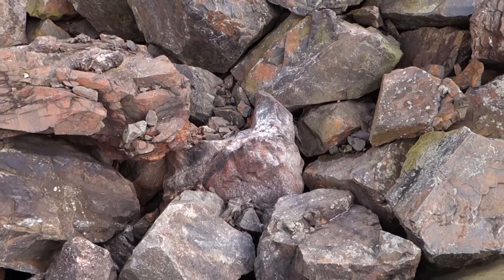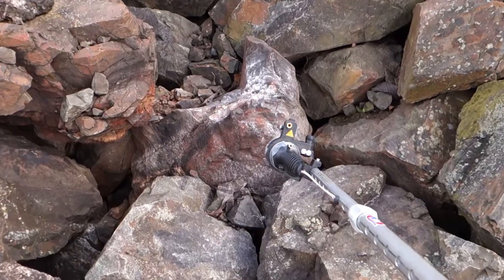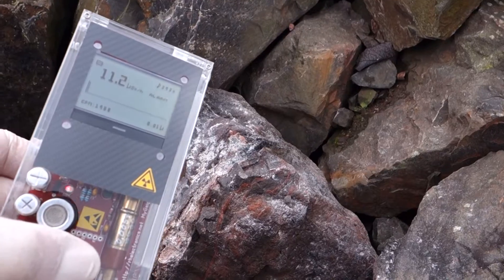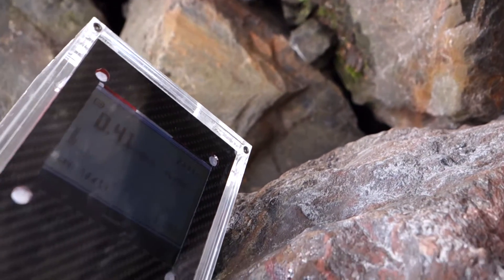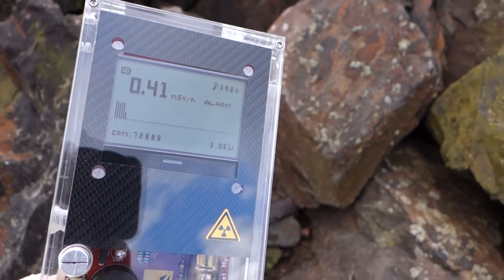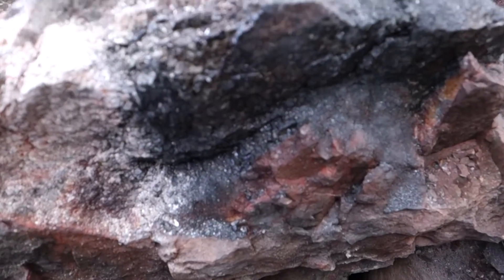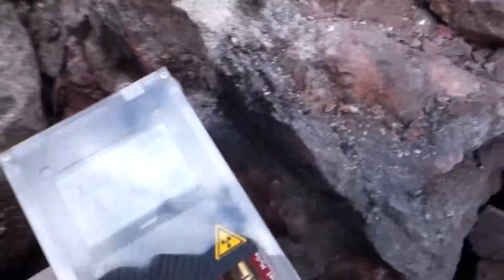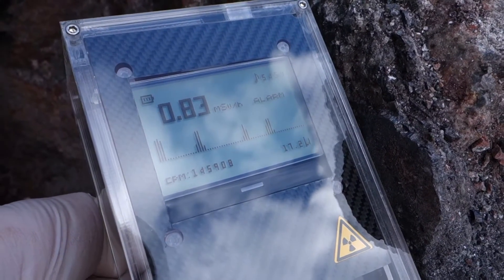Uraninite searching -finding Uranium ore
le me chopping a large uranium bearing rock at dump near Pribram, Czech Rep., geiger kit is , to compare the measurements on MY geiger-counter with the common ludlum 3 with 44-9 probe just multiply the µsv/h x800 to get an estimated cpm count , so 830 µsv/h (hard beta+gamma) means 660.000 cpm on a 44-9 based ludlum 3 !!!